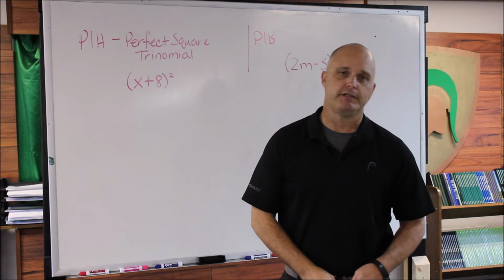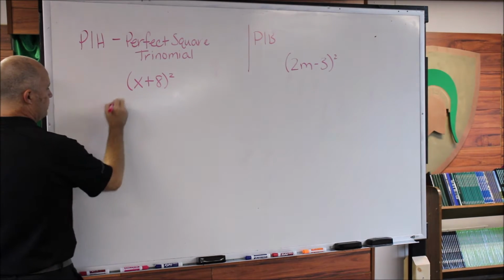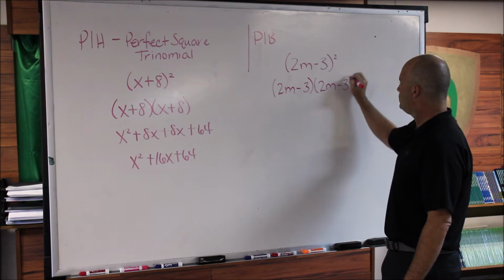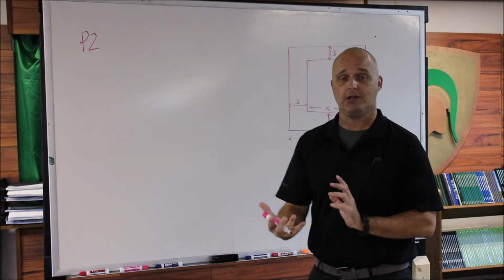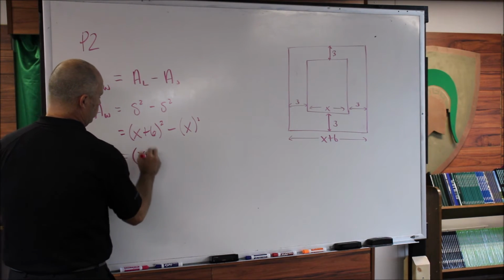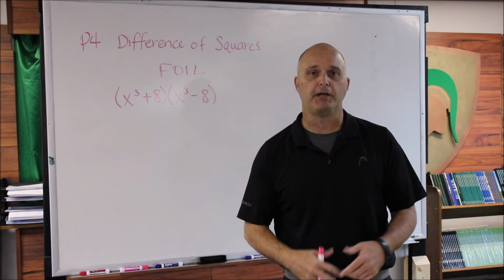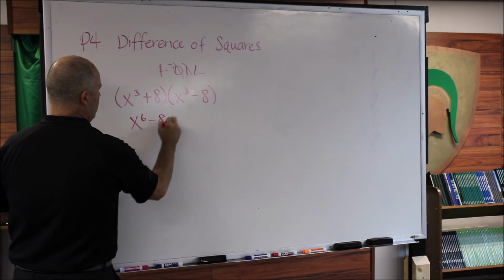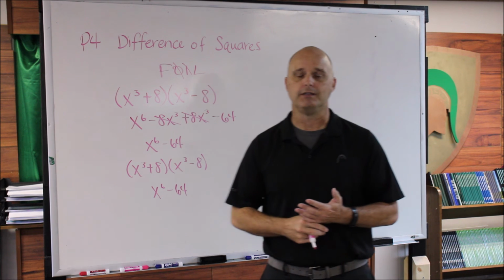2021 Algebra I Lecture 8 4 Multiplying Special Cases